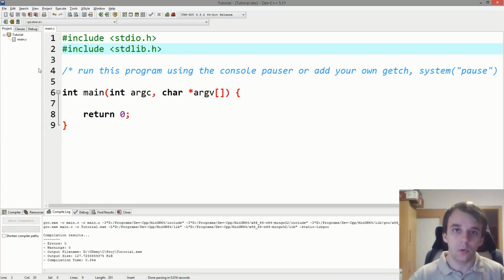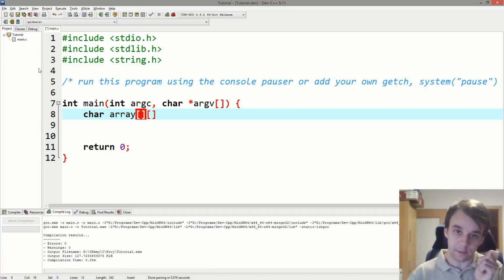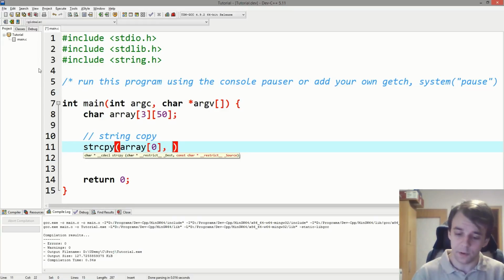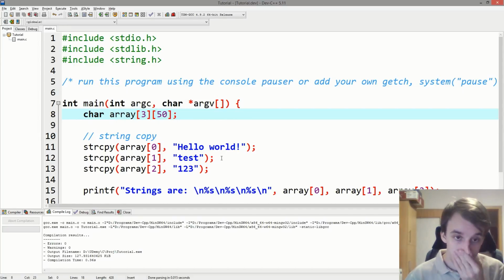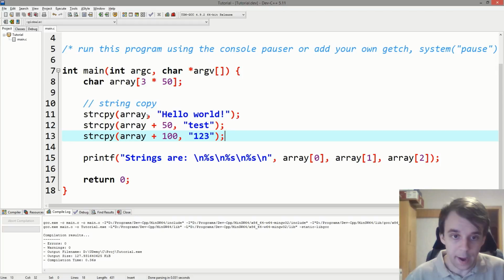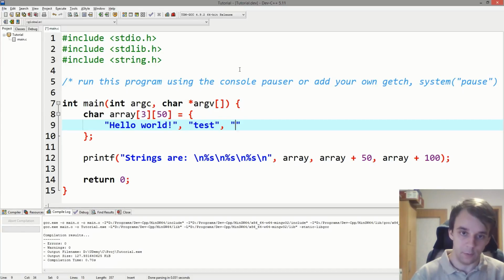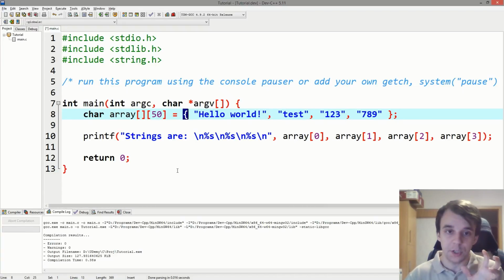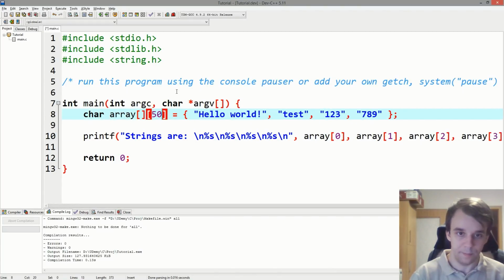How to declare an array of strings in C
Due to the fact that a string is just an array of characters in C, it can be quite difficult to understand how to declare and use an array of strings.